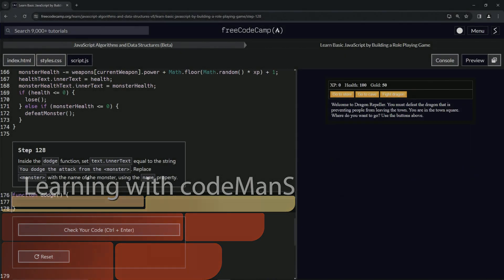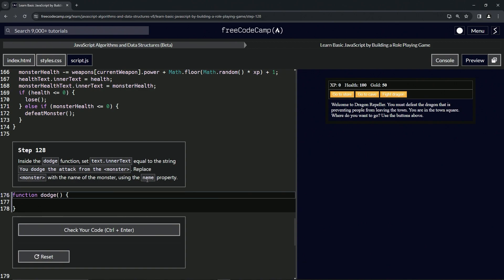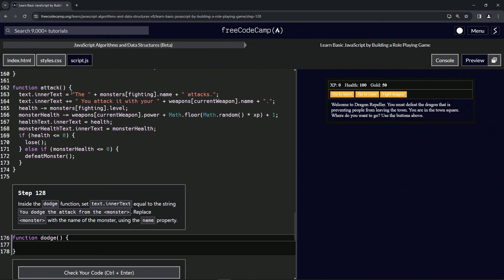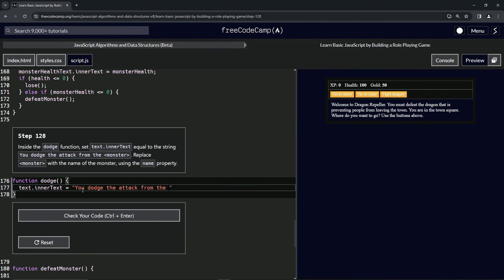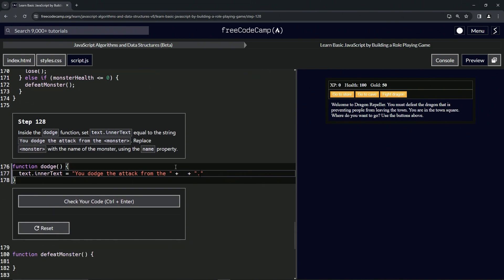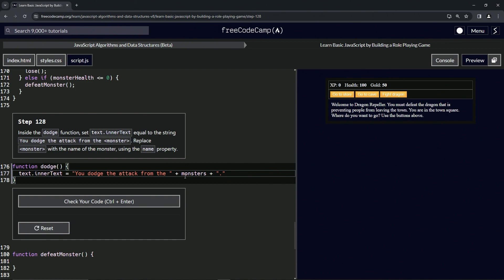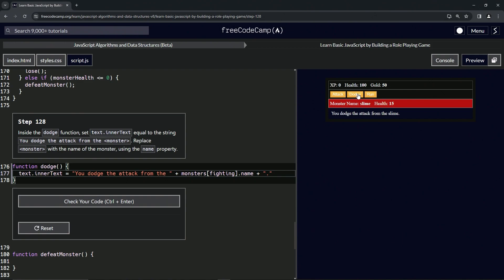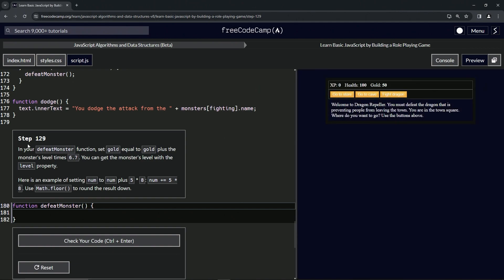(ARCHIVED) Learn JavaScript by Building a Role Playing Game: Step 128 | freeCodeCamp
🌟 **"Enhancing Combat Evasiveness: Developing the Dodge Function in RPG - Dragon Repeller"** 🌟

Advance your RPG - Dragon Repeller gameplay with a crucial update to the `dodge` function, making combat scenarios more dynamic and strategic. This tutorial goes beyond basic function implementation; it's about enriching the player's experience with responsive and realistic action feedback.

🔢 **Creating Immersive Evasion Mechanics**:

Learn how to effectively communicate evasive actions in-game. This tutorial will guide you through updating the `text.innerText` in the `dodge` function to display "You dodge the attack from the [monster]", replacing [monster] with the actual name of the monster engaged in combat. This dynamic text update, using the monster's `name` property, will provide immediate and vivid feedback on the player's action, enhancing the realism and engagement of the combat experience.

📚 **Hands-On Exercise: Crafting Descriptive Evasion Feedback**:

Join us in a practical session where you'll add depth to your game's combat narrative. Ideal for those looking to enhance their JavaScript skills, this tutorial focuses on implementing descriptive text in the `dodge` function. You'll learn how to use string concatenation to dynamically integrate game data into the narrative, providing players with a more immersive and responsive combat experience.

📘 **Connect with Our Community of Game Developers**:

Each lesson, including this one on evasion mechanics, is crucial for mastering the art of creating engaging and dynamic web games. By liking this video and sharing it with others, you support a community passionate about innovative gameplay design and effective player communication.

📜 **Begin Your Adventure in Enhanced Combat Interaction**:

Embark on the 'Enhancing Combat Evasiveness: Developing the Dodge Function in RPG - Dragon Repeller' challenge and share your experiences with implementing descriptive evasion feedback in the comments. Let’s foster a collaborative learning environment where we can explore and excel in the art of developing immersive and interactive combat systems.